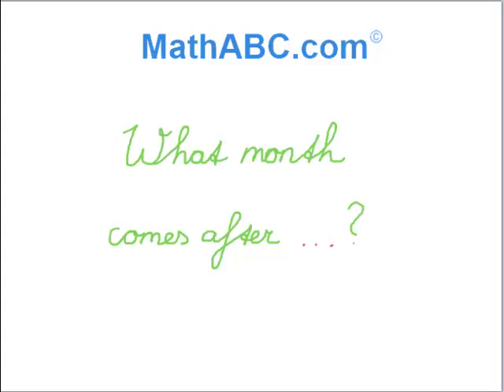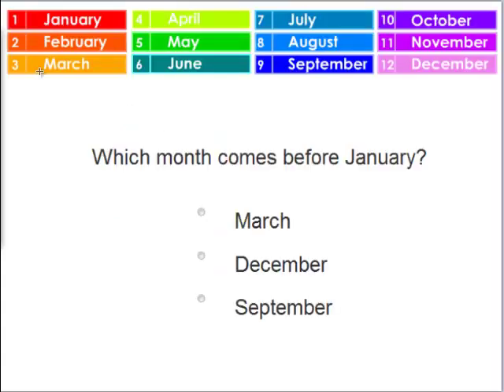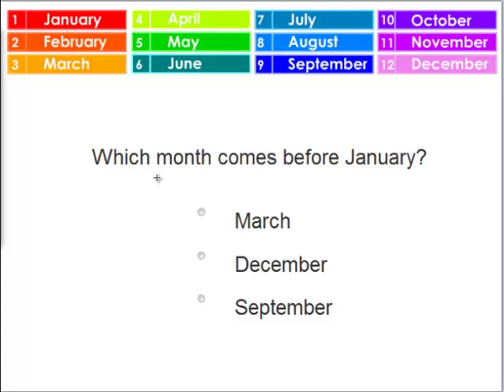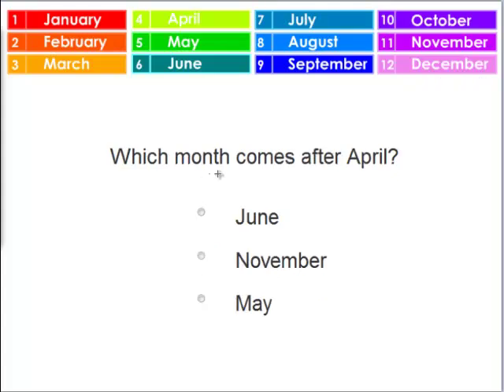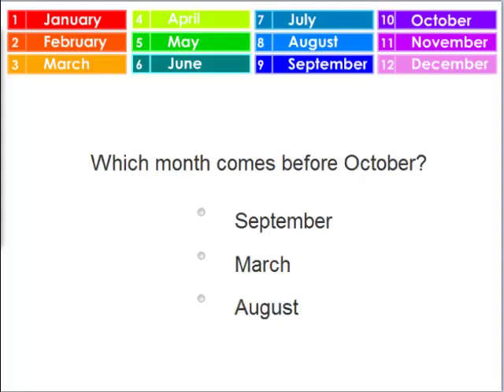MathABC.com: Time: Which month comes after ...?